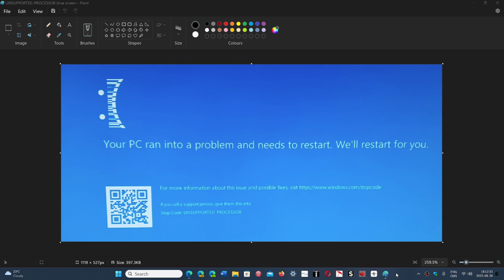FIX Windows 10 11 Blue Screen on MSI Motherboards workaround